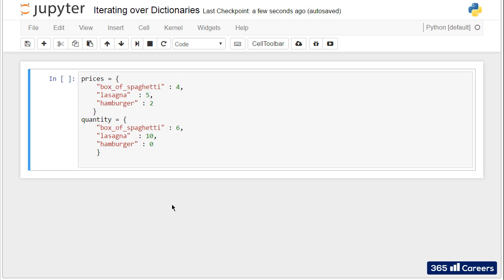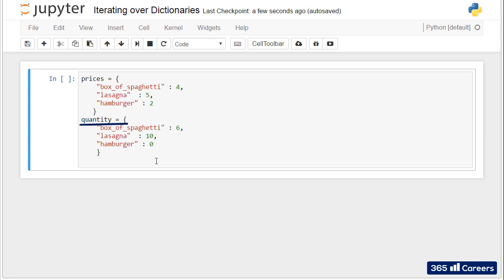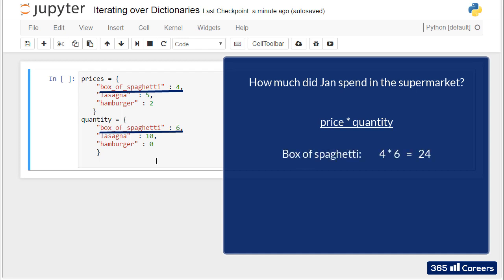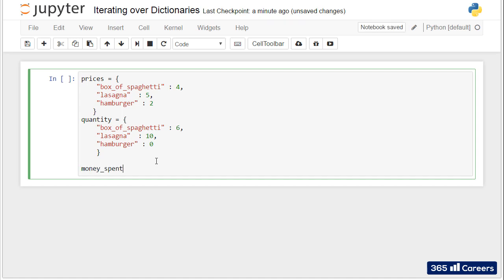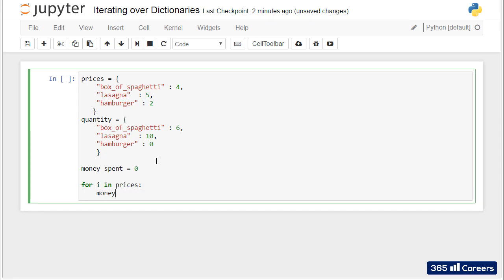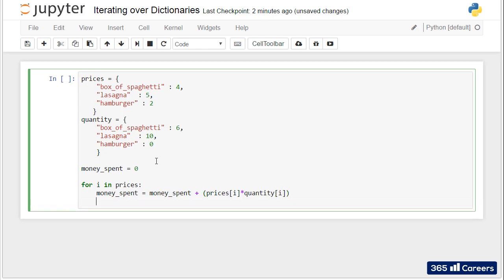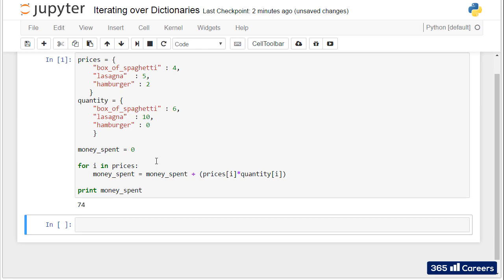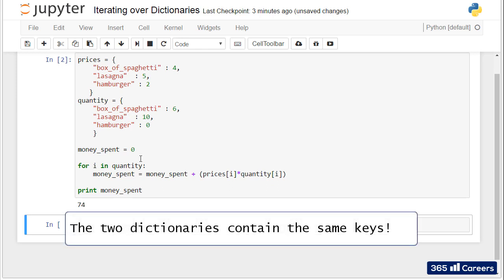Py 0 8 6 Iterating over Dictionaries